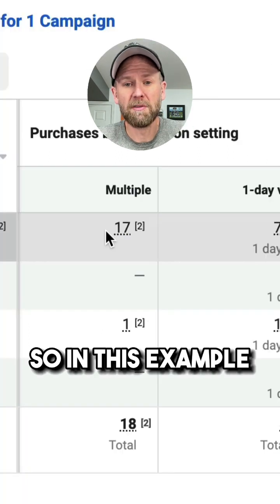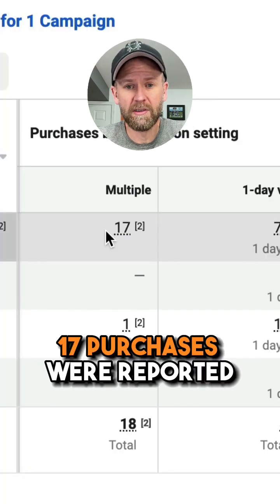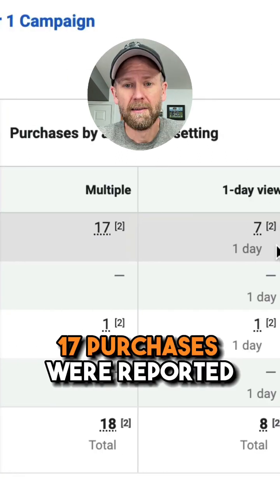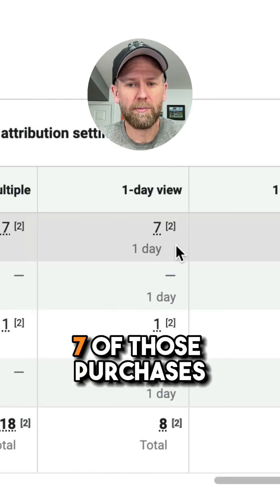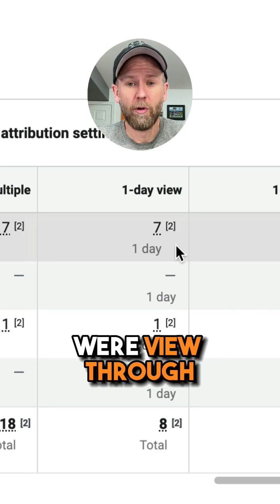How to Verify View Through Conversions in Facebook Ads Manager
View through conversions have value. But they only have value when there's context.

When Facebook took away the Compare Attribution tool as a result of iOS 14 changes, we lost that context. You couldn't see how many of your conversions were view through.

This was particularly important for remarketing. If you were getting too-good-to-be-true conversion results, you just had to assume they weren't actually true. They must've been mostly view through.

But you couldn't prove it.

Thankfully, you can prove it now with the Compare Attribution Settings tool. This allows you to see just how many of your conversions are 1-day click.